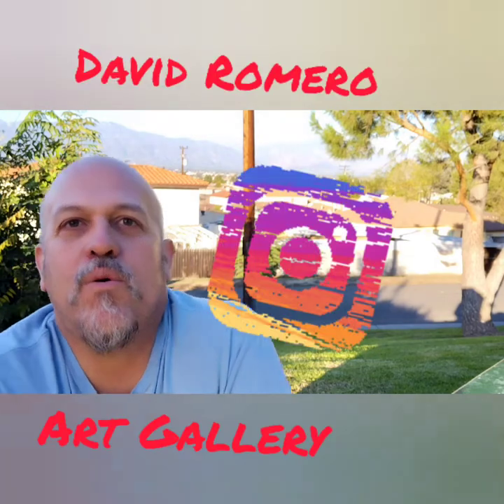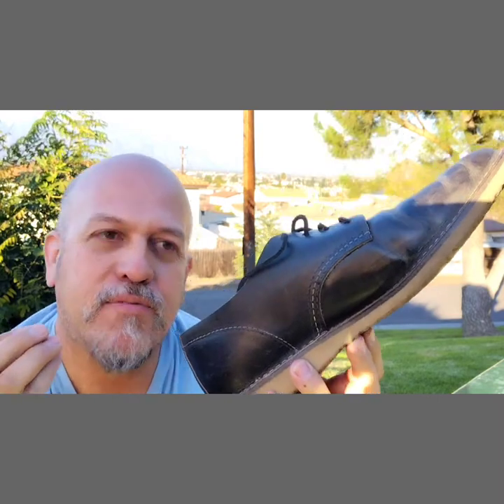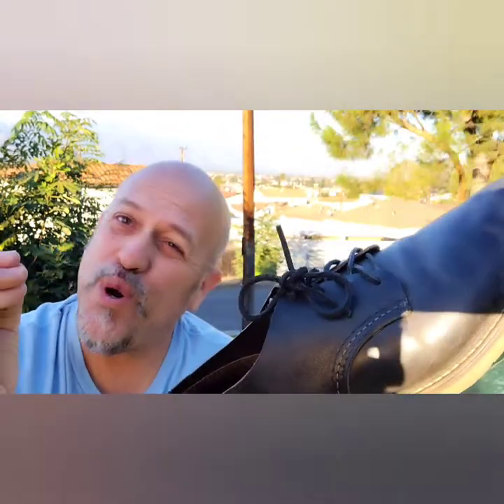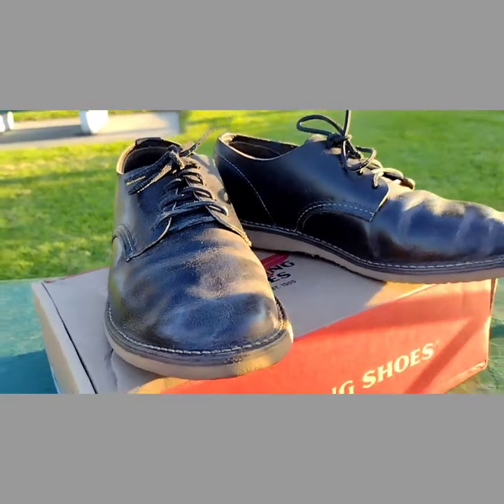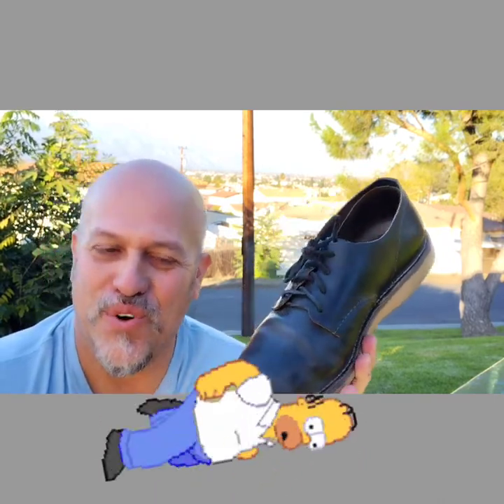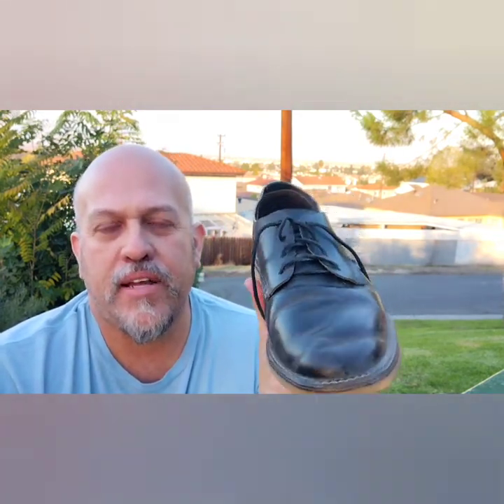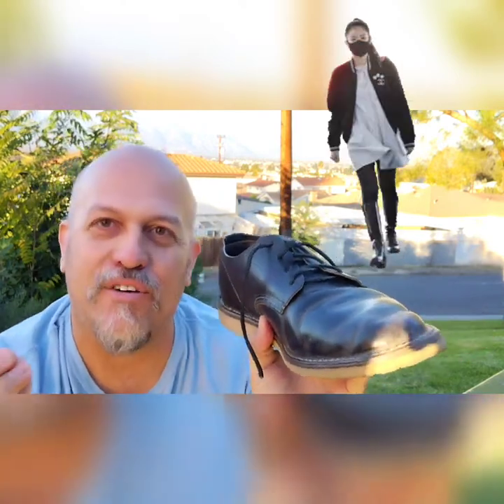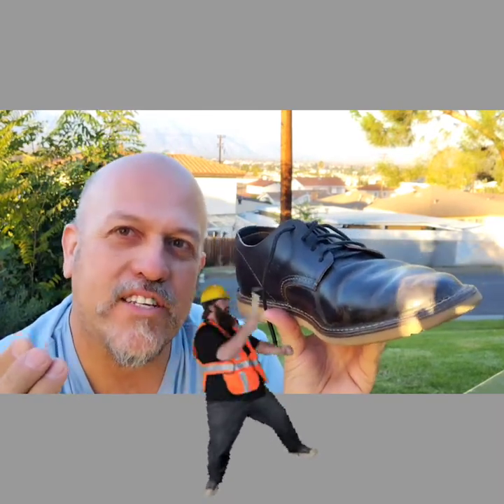red wing 3301 review